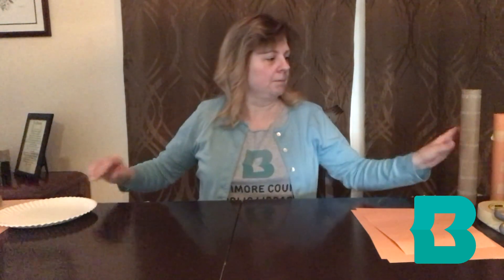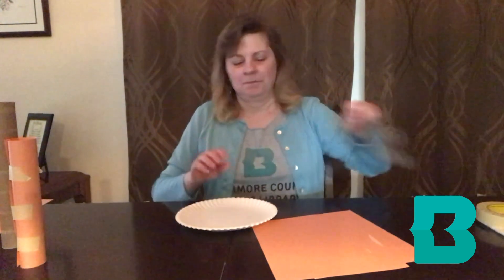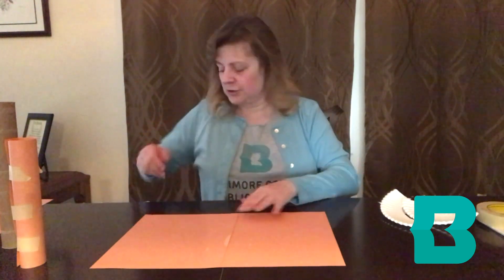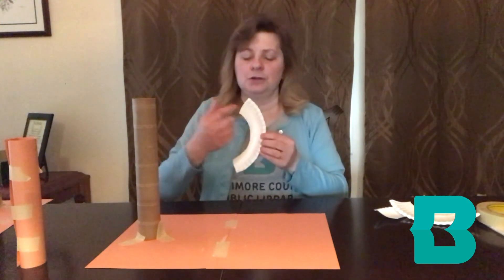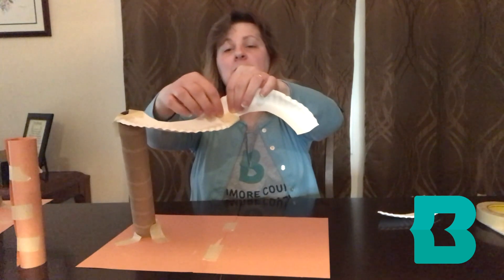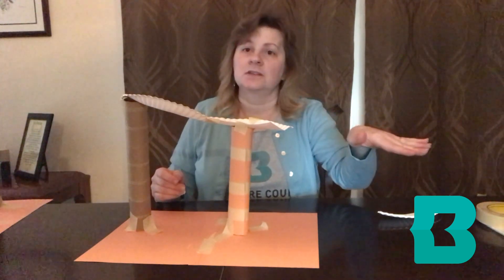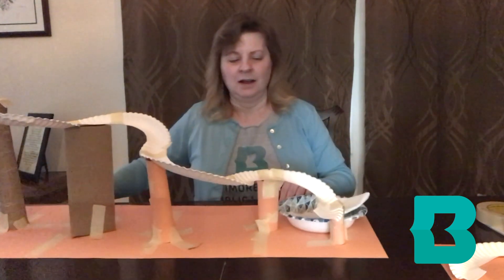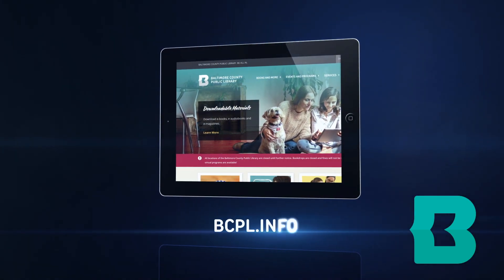STEAM Roller Coaster Activity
Do you love roller coasters? Join Diane as she builds a marble roller coaster from items found around your house in this fun activity!